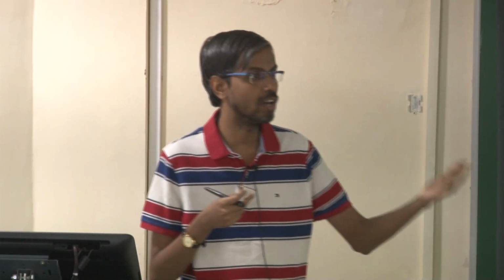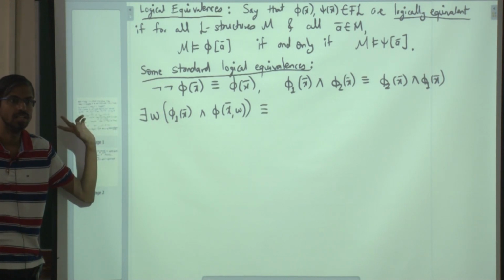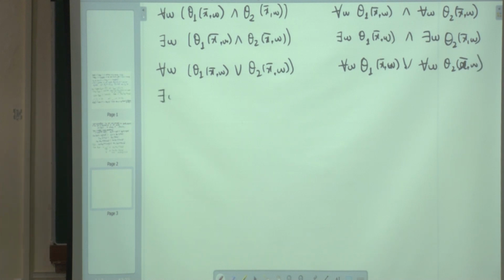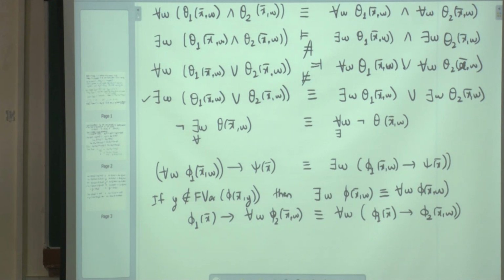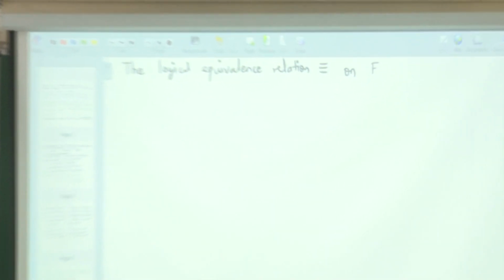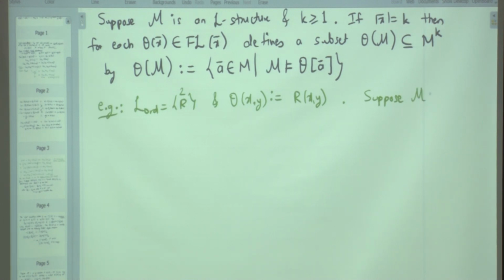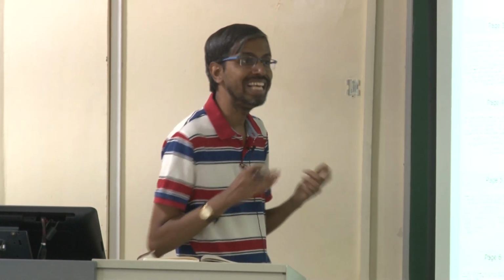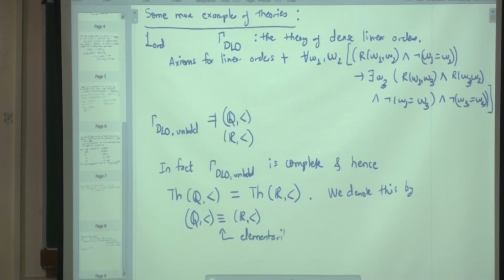Lecture 37 - Predicate Logic: Standard Logical Equivalences, Normal Forms, and Definable Sets